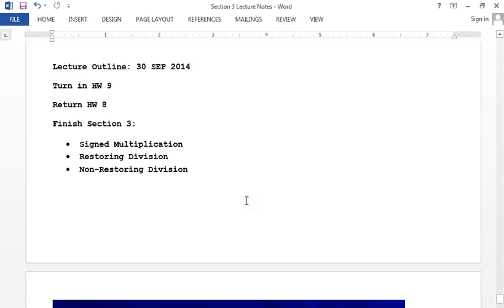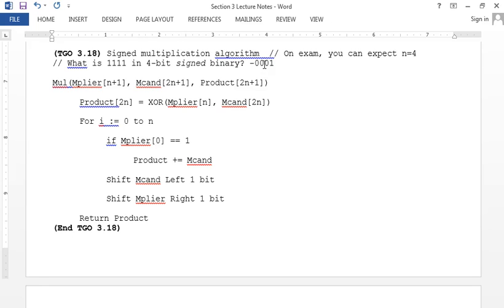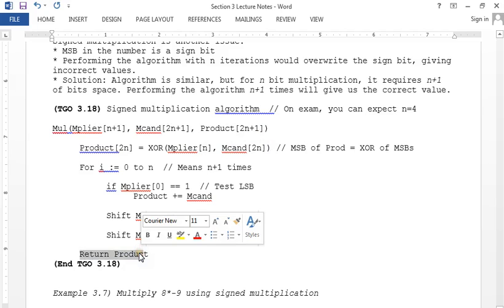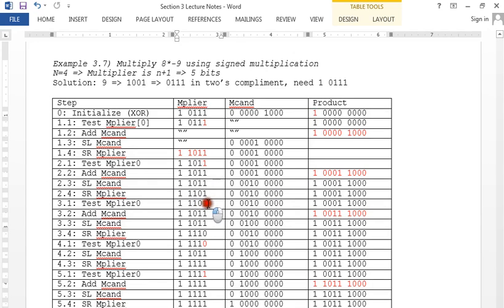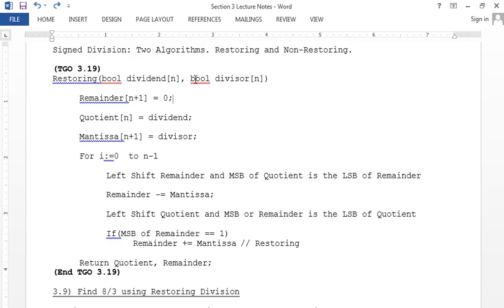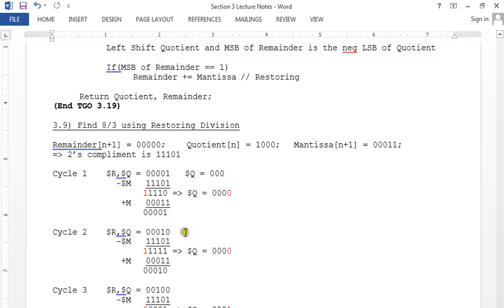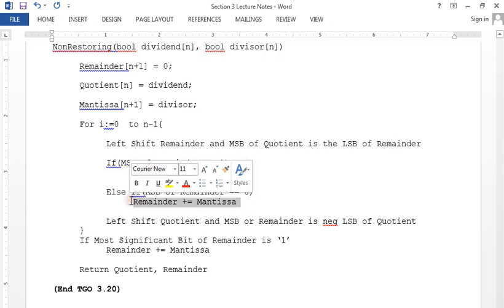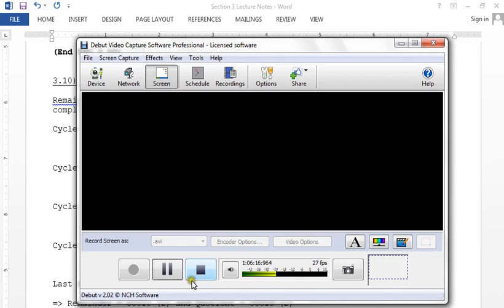EL E 385 - Lecture 10 - 30 SEP 2014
Signed Multiplication, Restoring Division, and Non Restoring Division

HW: TGOs 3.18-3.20, Ex, 3.7-3.10